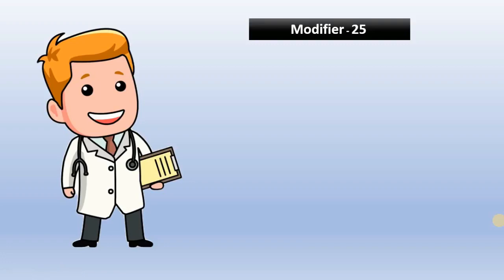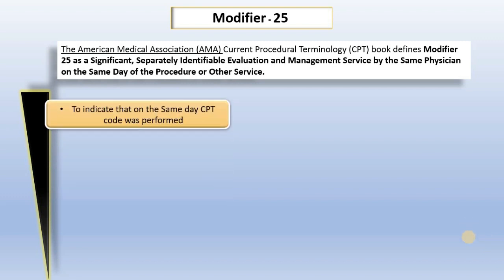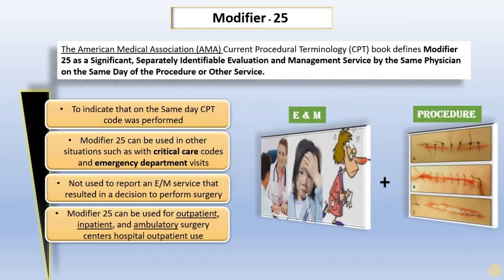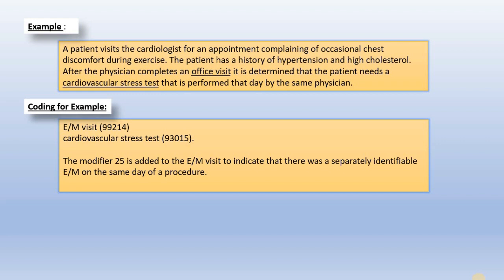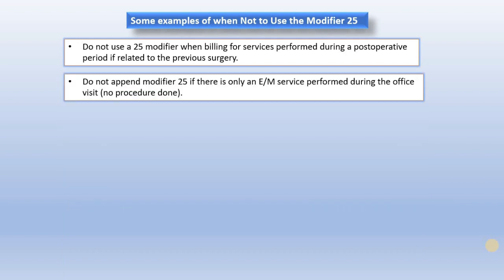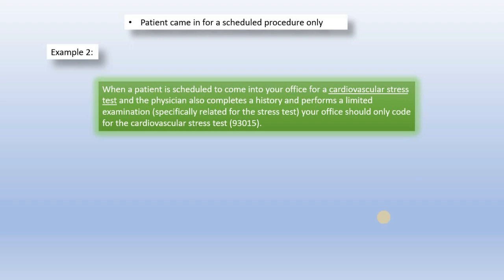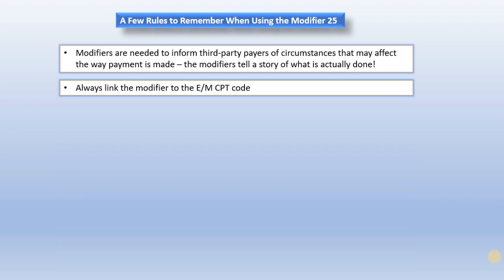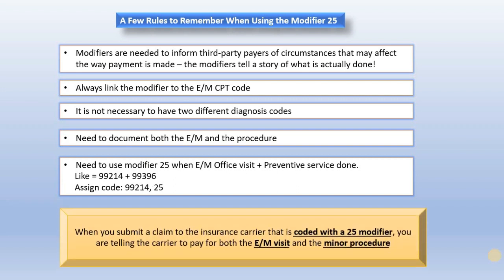Modifier 25 | Modifier Part - 02 | Modifier 25 Definition, Description, Explanation with Examples.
modifier 25 in medical billing, modifier 25 vs 59, modifier 25 examples,
modifier 25 definition, modifier 25 used for, cpt modifier 25, modifier 25 description.
Check my previous Video i.e Modifier part- 01